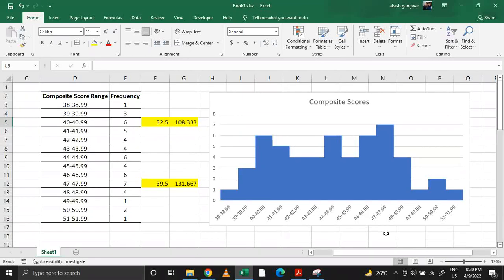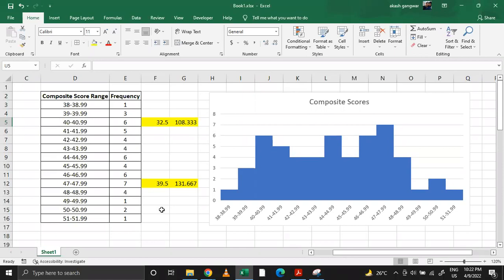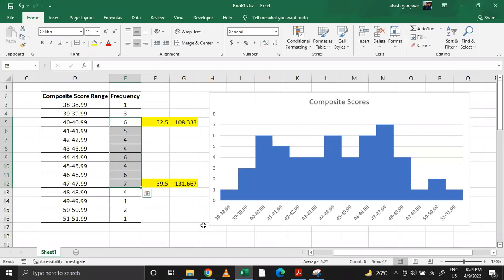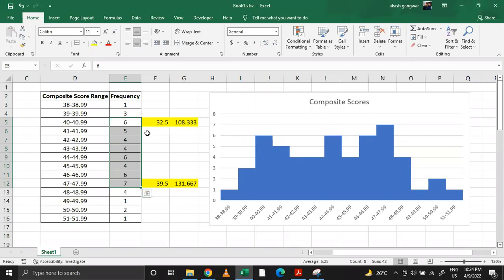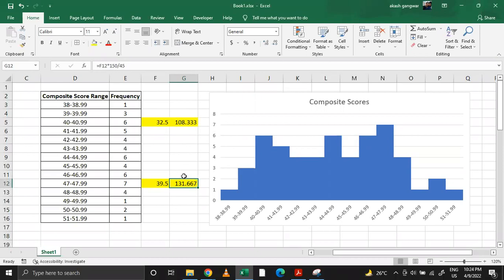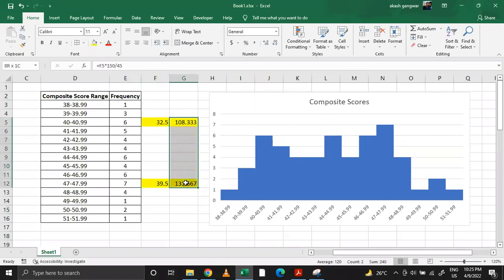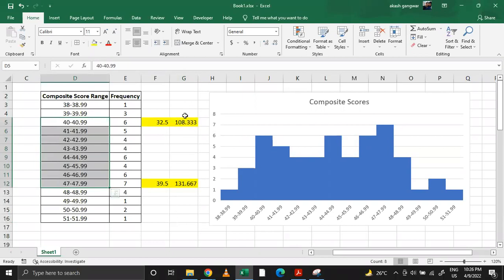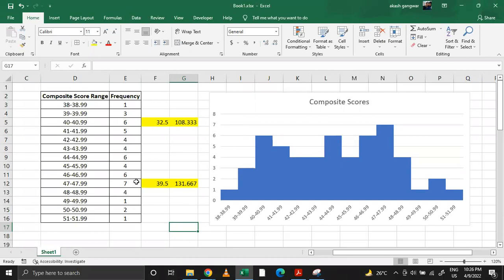PGDBA Composite Score Analysis | AI Crack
PGDBA aspirants are usually worried about how much composite score is a good score. Here is our attempt to break it down for everyone.